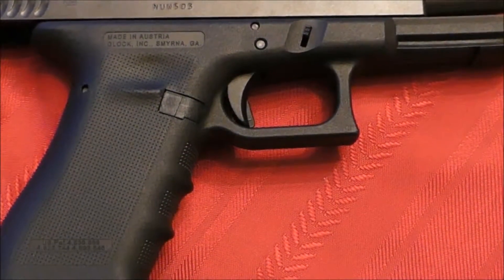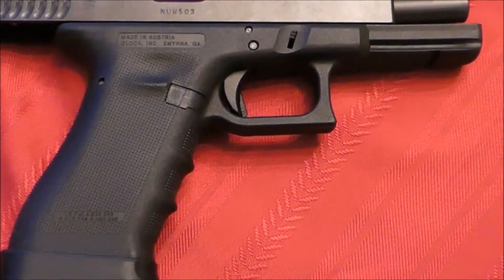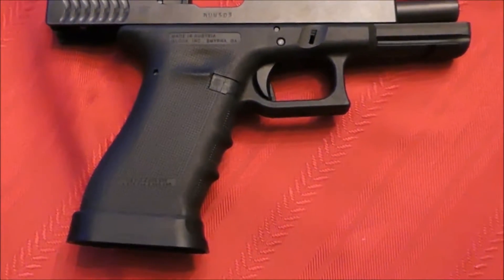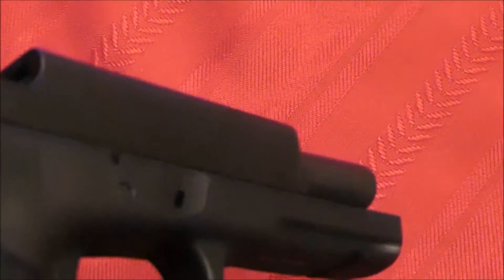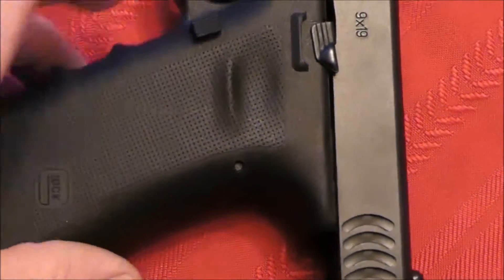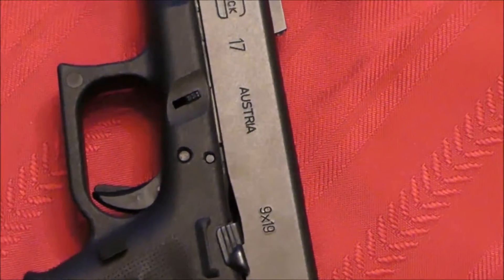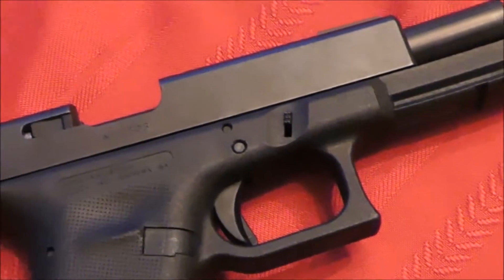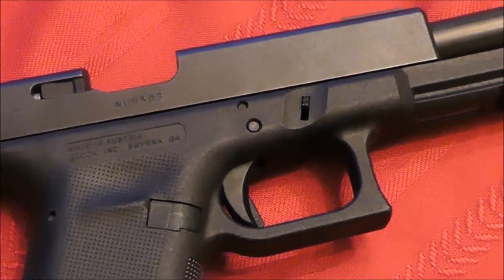VR To live4wild 5K Giveaway- My Favorite Gun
I show off my Glock 17, the Honda Accord of guns. It's my favorite, I like to take it out shooting every chance I get.